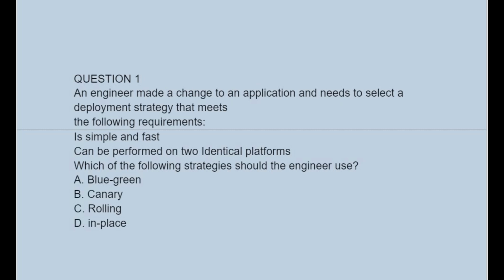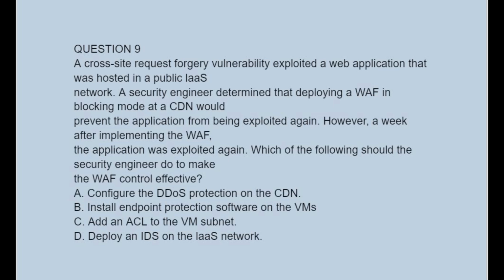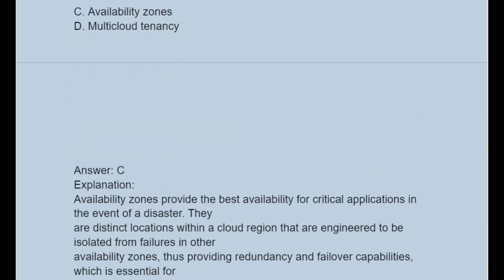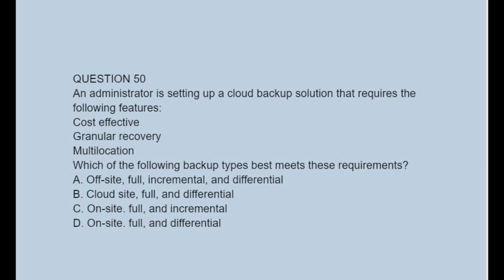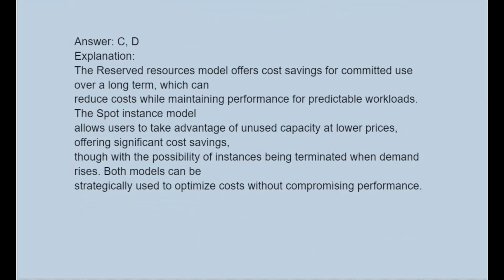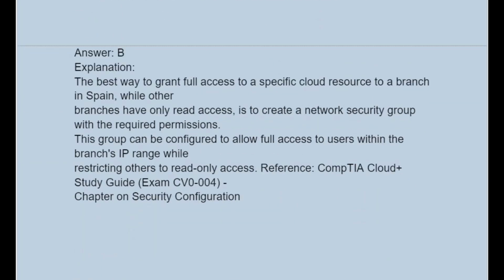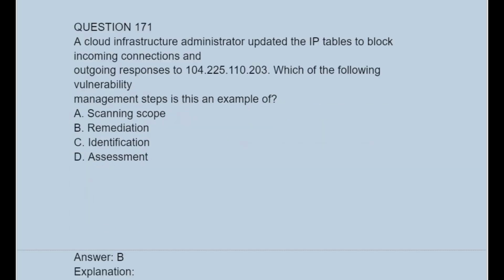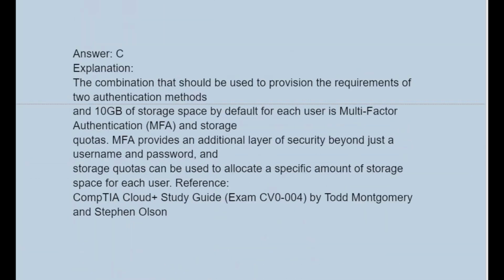Download the PDF | CompTIA Cloud+ CV0-004 | Practice Questions and Answers